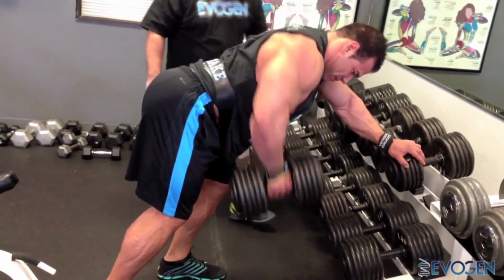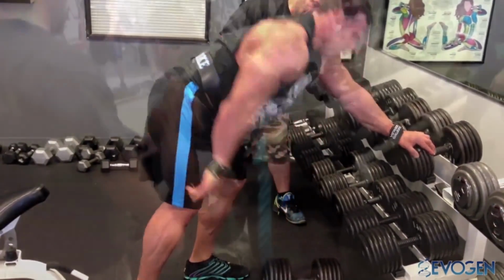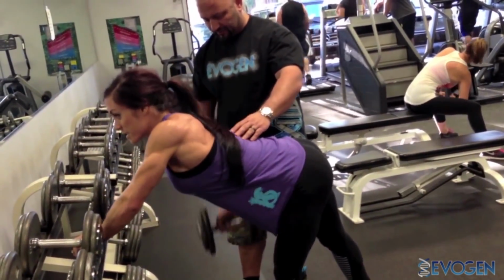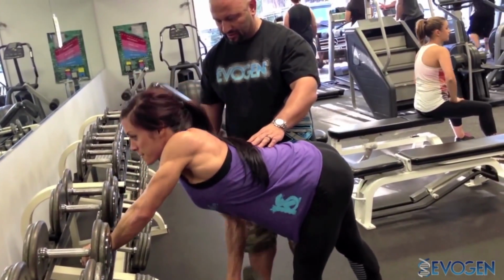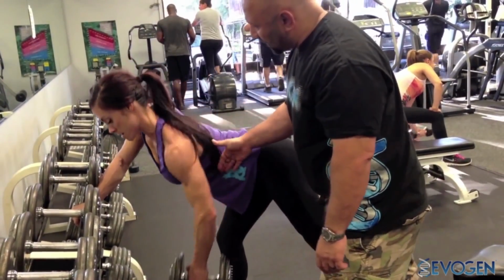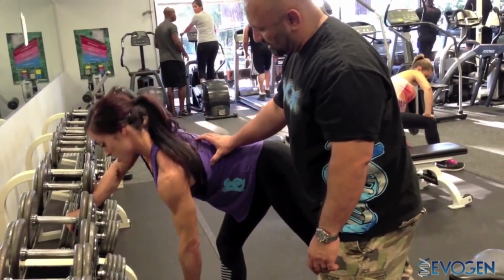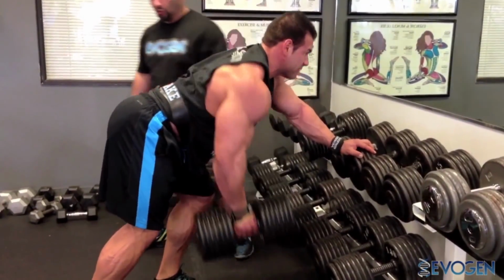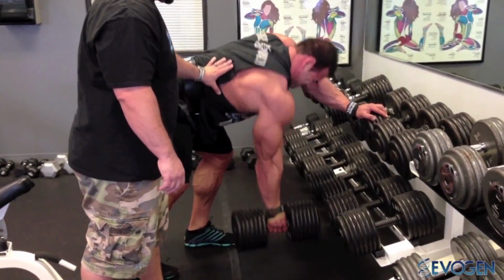Steve Kuclo, Hany Rambod & Allison Frahn Train Back, Part 1